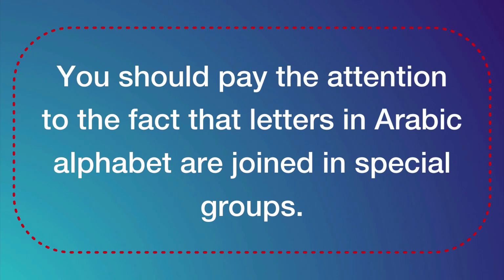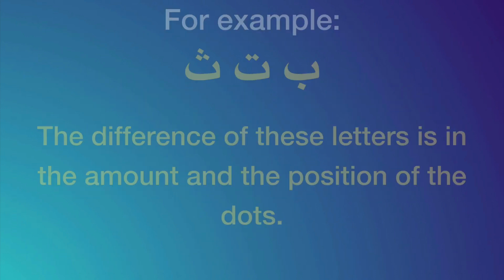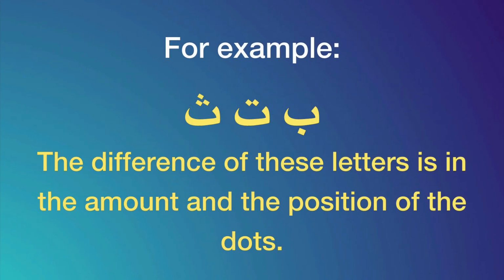Learn Arabic Alphabet | Memorize the ARABIC ALPHABET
Hello! You can memorize Arabic alphabet just by watching this video and repeating after me. There is no music in the video, so you can be more concentrated on the learning and on the pronunciation of Arabic letters. It is very nice method for absolute beginners in Arabic: you watch, listen and repeat (shadowing) after me.

00:00 Arabic alphabet lesson 1 - Arabic Letter
01:20 Arabic alphabet lesson 2 - How to memorize the arabic alphabet faster?